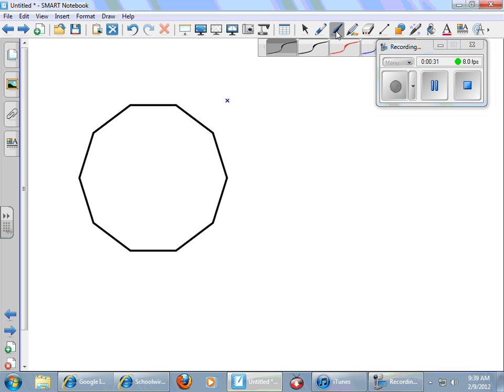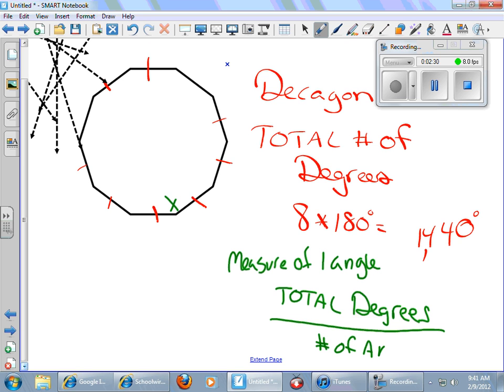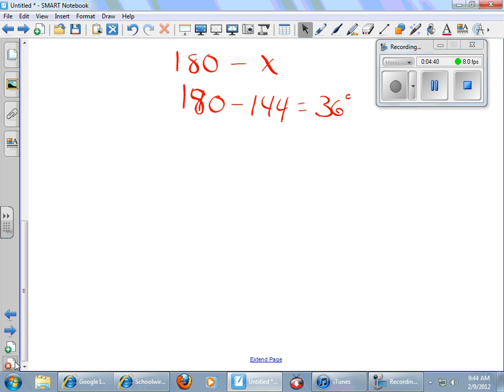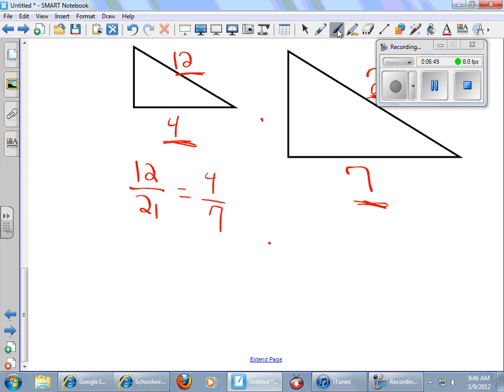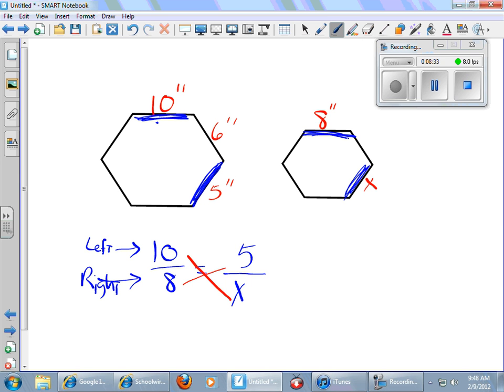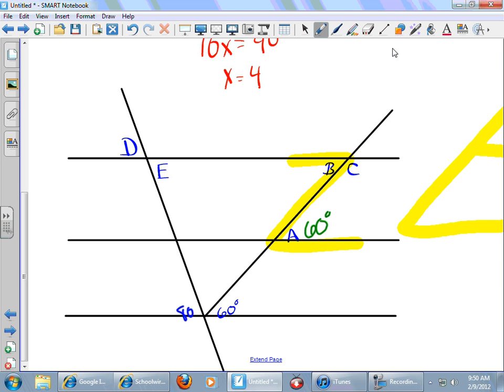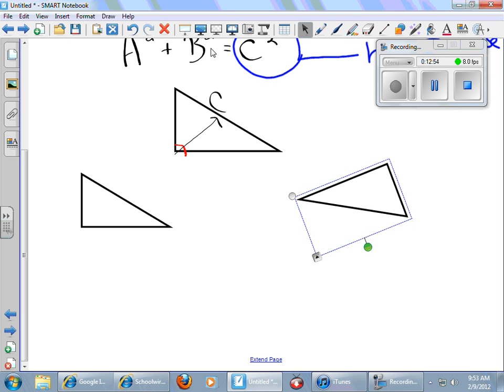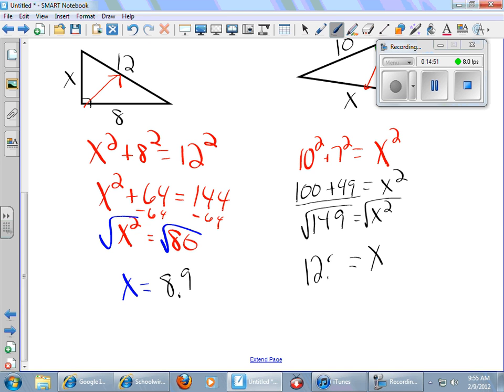February09 TEST REVIEW.wmv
tHIS IS A REVIEW FOR THE UNIT 7 TEST